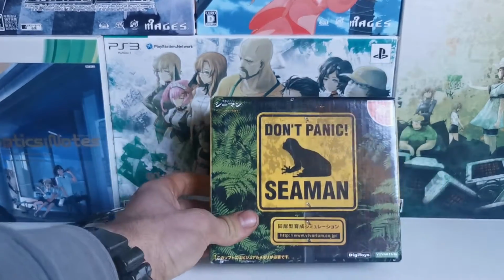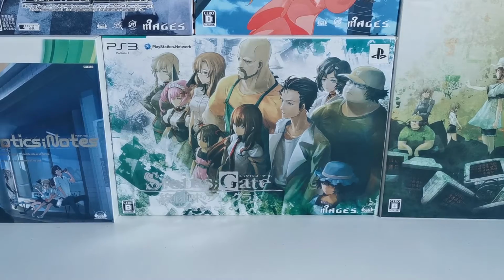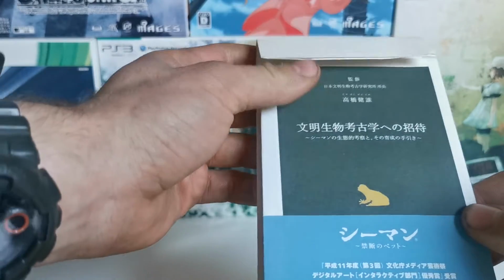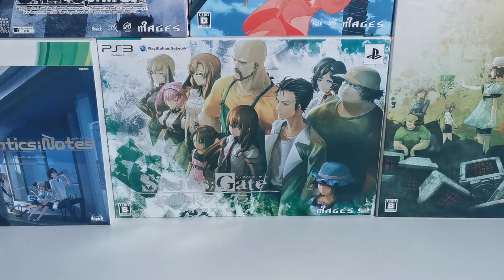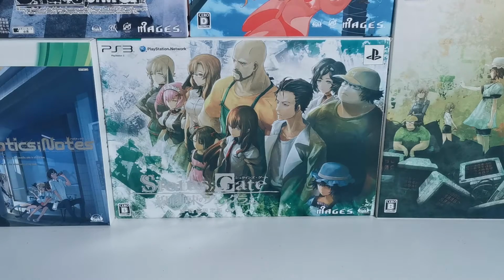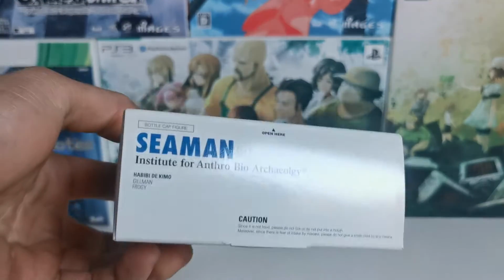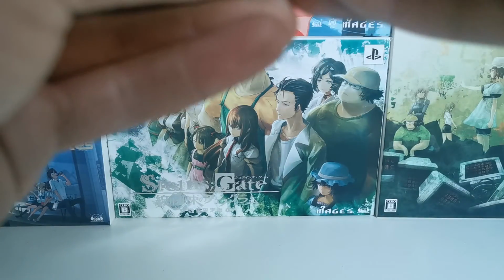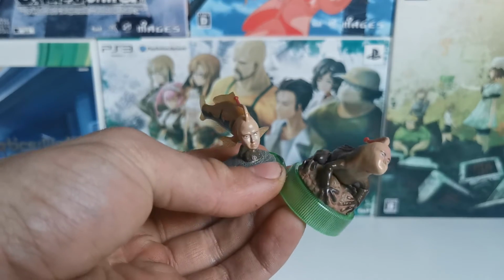Seaman Figure & More Unboxing ~ Review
Don't Panic!